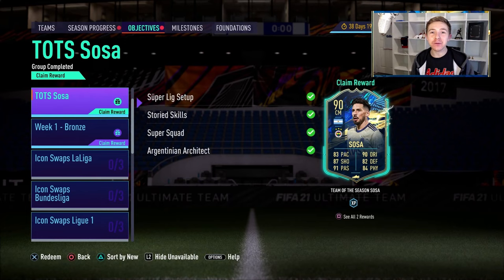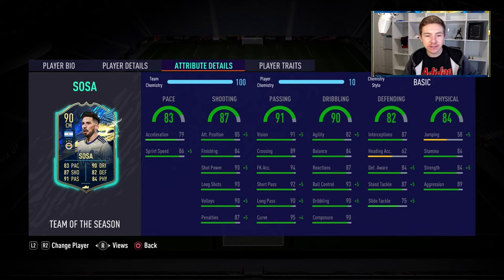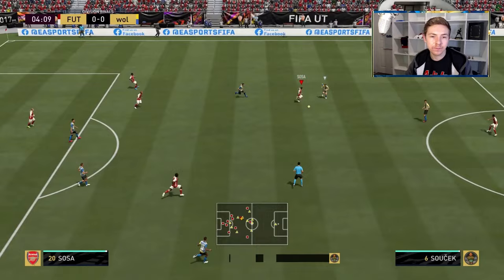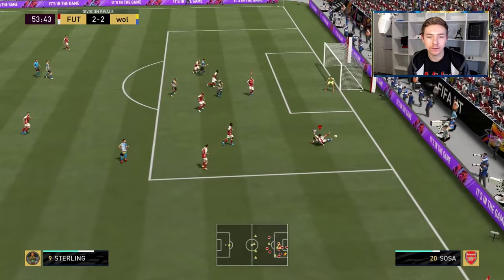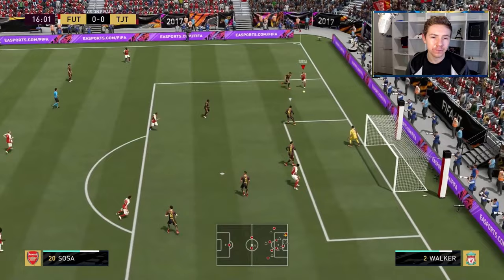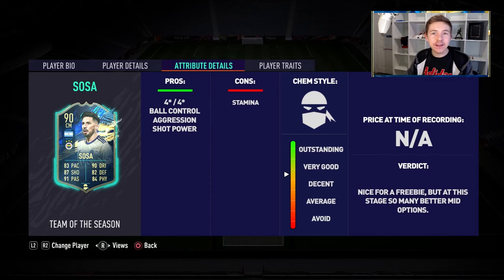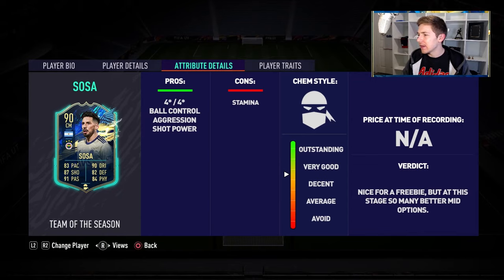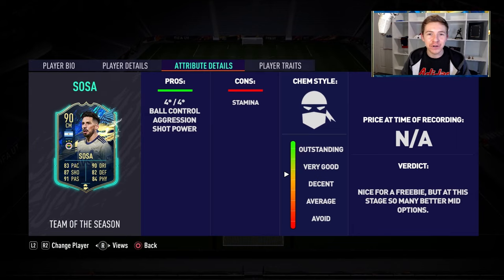TOTS SOSA REVIEW! 90 TOTS JOSE SOSA PLAYER REVIEW - FIFA 21 ULTIMATE TEAM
TOTS SOSA REVIEW! 90 TOTS JOSE SOSA PLAYER REVIEW - FIFA 21 ULTIMATE TEAM, team of the season sosa objective.

Full Turkish Super League Tots;
90 aboubakar, 85 buyuk, 86 ghezzal, 90 davidson, 91 biglia, 87 fajr, 88 rosier, 87 marcao, 89 erkin, 85 bayindir, 86 bakasetas 89 caulker, 90 sosa, flashback joaquin also dropped tonight.
MLS TOTS:
93 Nani, 92 Rossi, 91 Pozuelo, 90 Ruiddiaz, 89 Lodeiro, 89 Espinoza, 89 Wagner, 88 Tinnerholm, 87 Blake, 86 Blake, 85 Mensah.
Rest of World TOTS:
91 Cesinha, 90 Orsic, 90 Tavernier, 89 Tardieu, 89 Embarba, 88 Daka, 88 Maclaren, 87 Sviatchenko, 87 Onuach, 86 Mladenovic, 85 Mannus